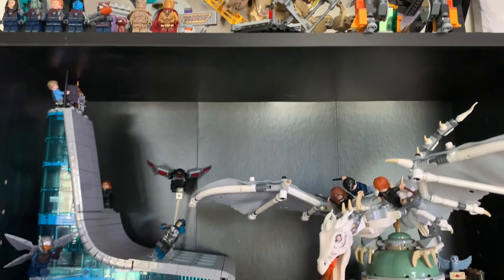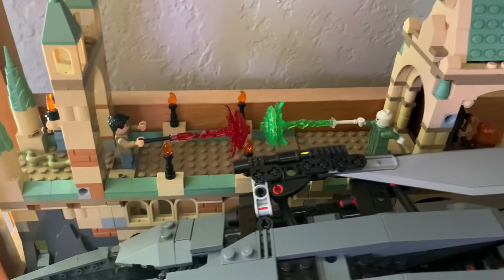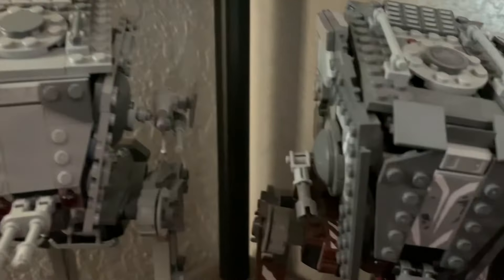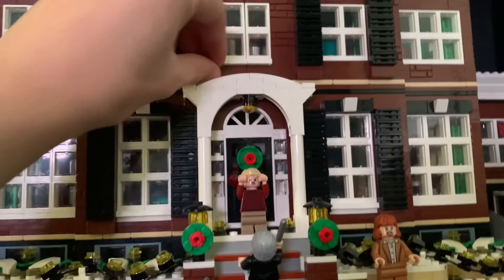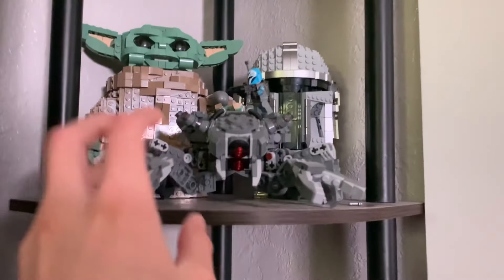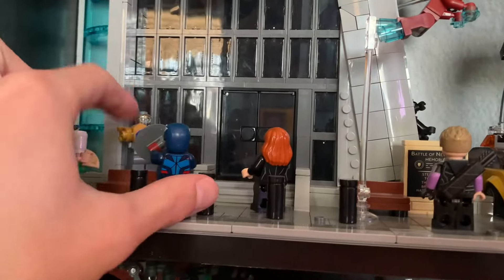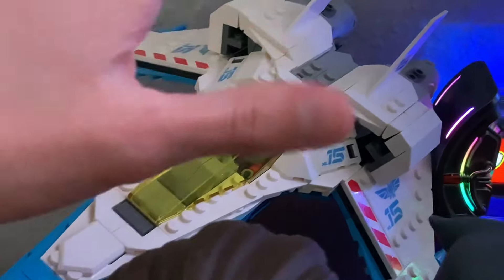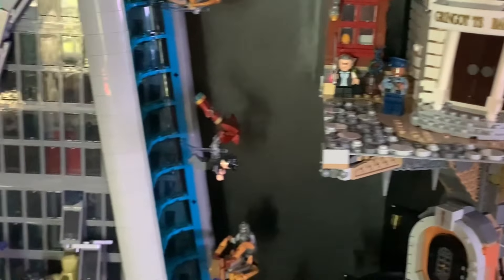My LEGO Room Tour!